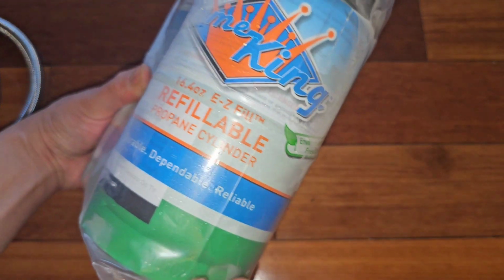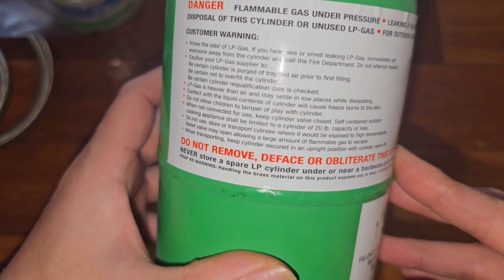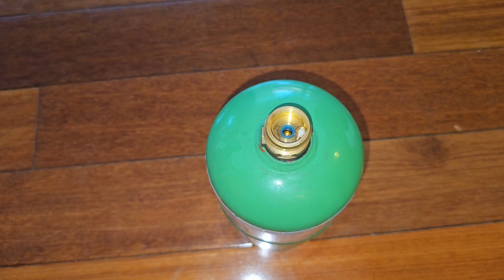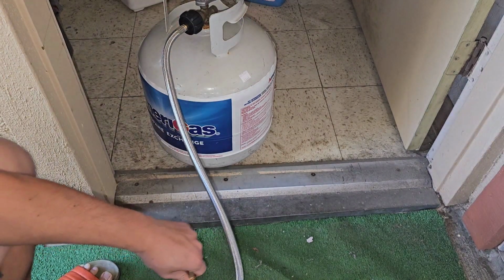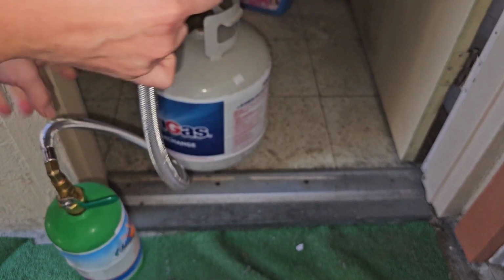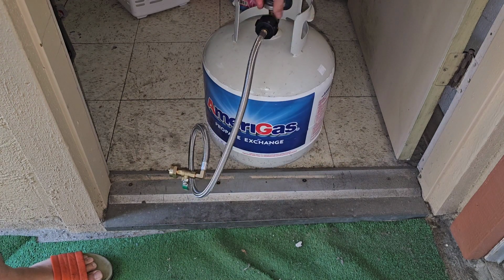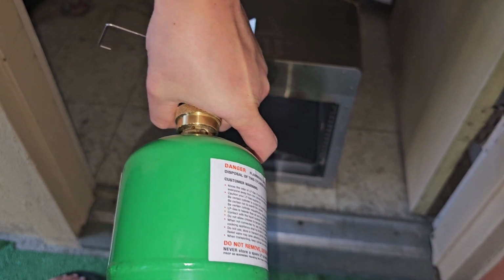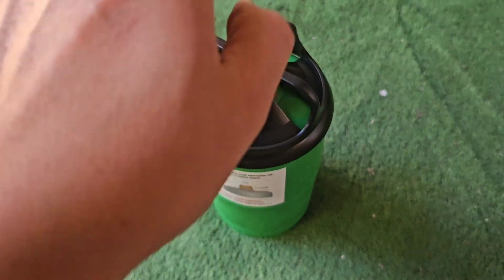How to Refill Refillable Refilling 1lb 1 Pound from 20lb 20 pound Propane Tank Nozzle Valve Adapter